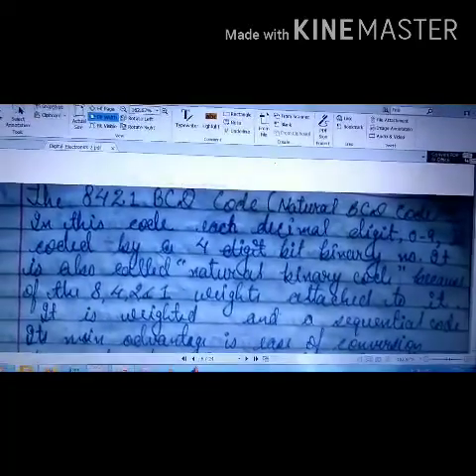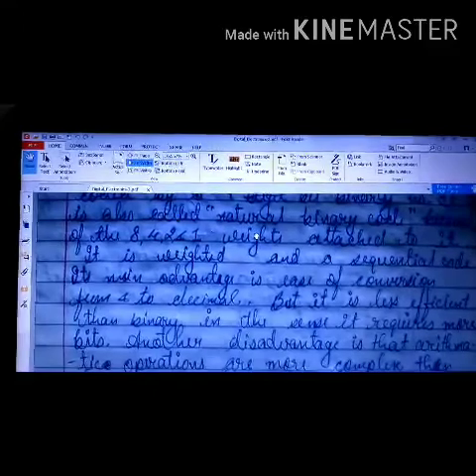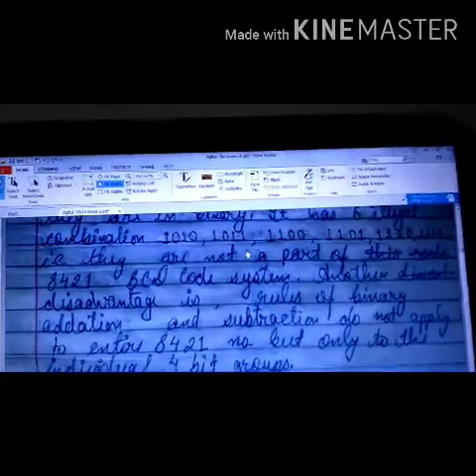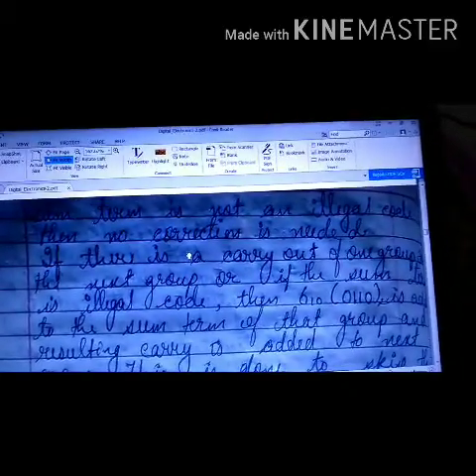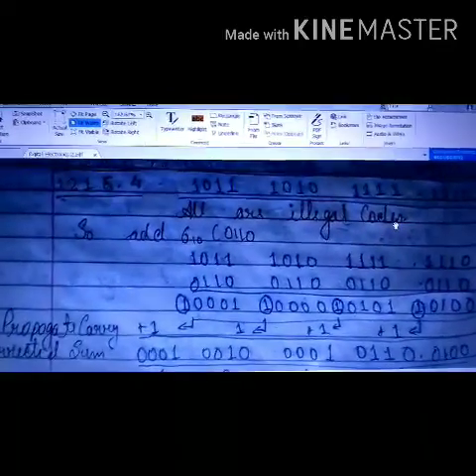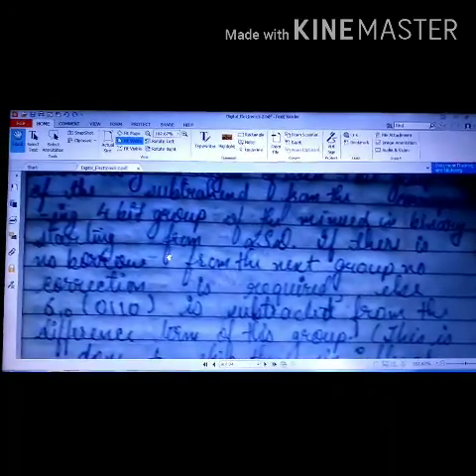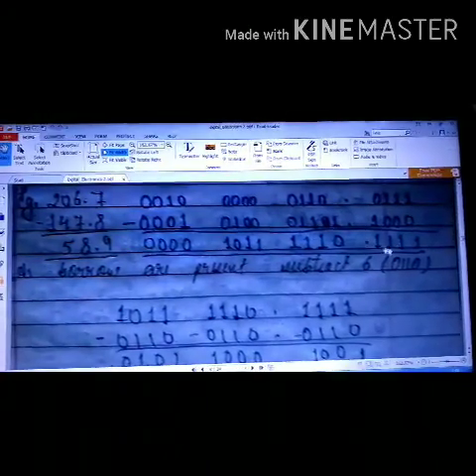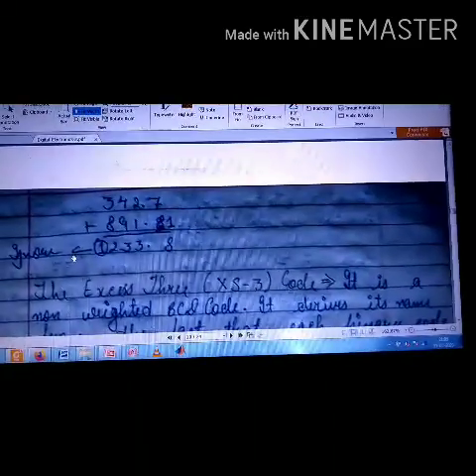6 BCD Codes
The present video lecture discusses about BCD codes and Arithmetic related to them